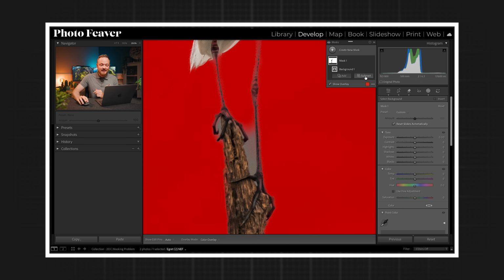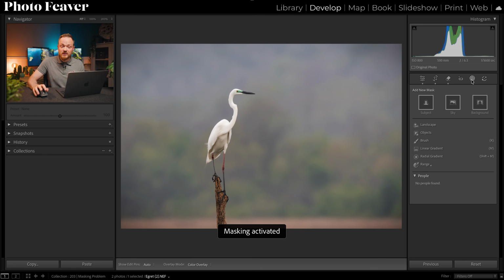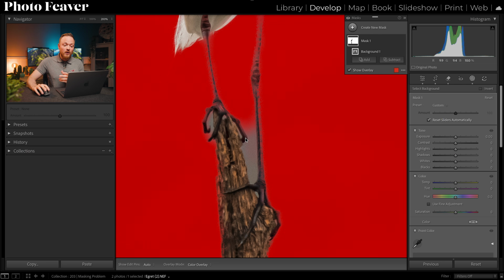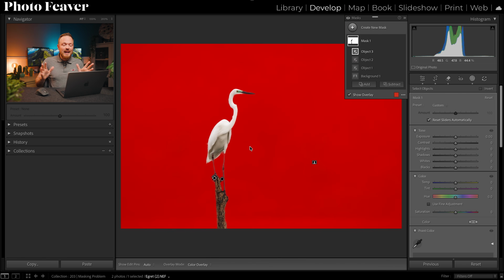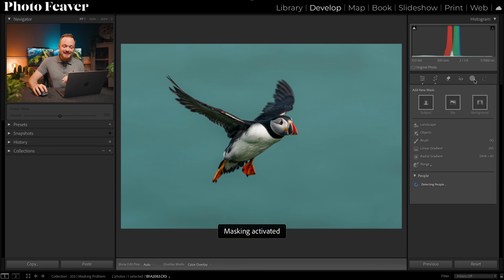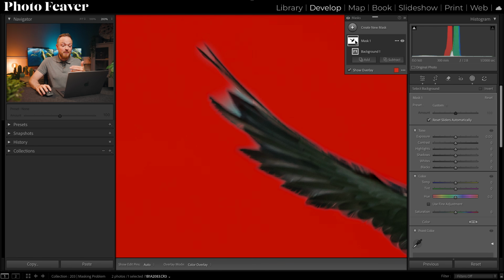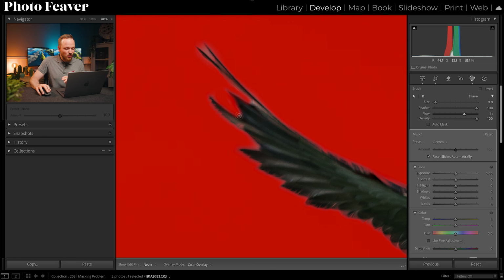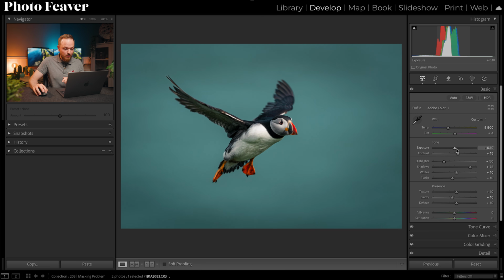Lightroom Masks Have a Big Problem, BUT Here’s How To Fix It!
Lightroom. Masks are one of the most powerful and most useful tools in Lightroom. They can turn a good photo into a great one, but masks do have a pretty big problem. They don't always work, especially the new AI mask when it comes to portrait, landscape, and especially wildlife photos. So how can we fix it?
Well, in today's video, I'm going to be showing you the problem as well as the solution on how you can drastically improve the quality of your masks in Lightroom.